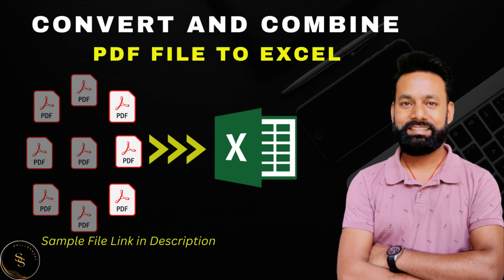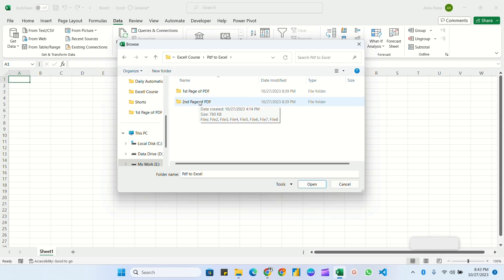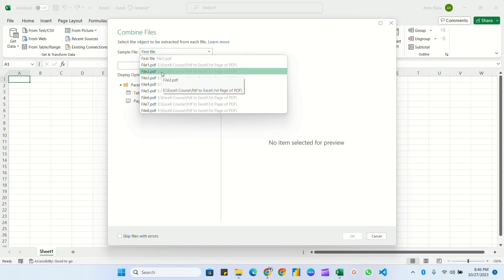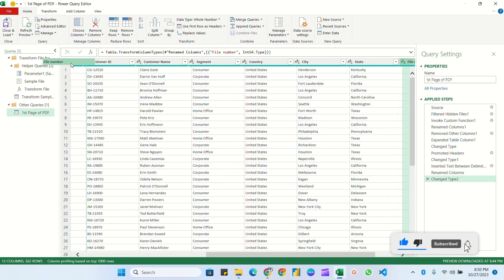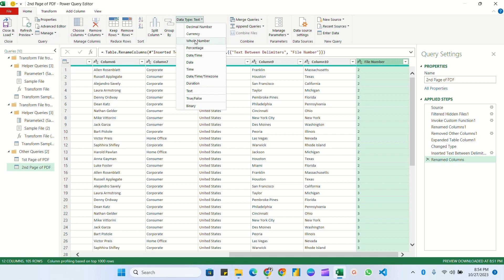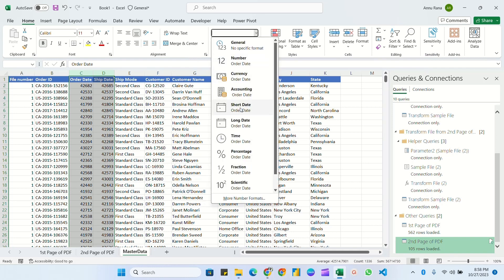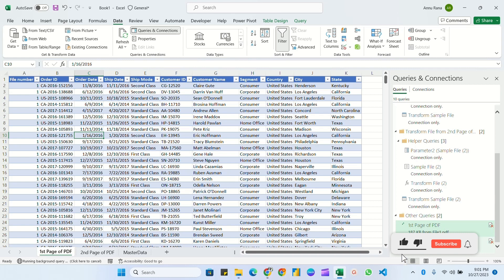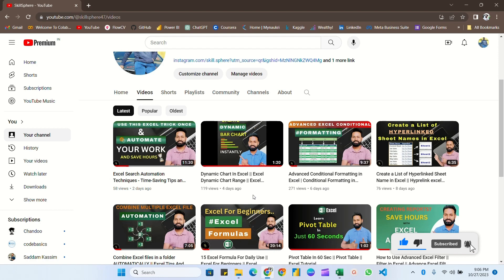Convert and Merge PDFs to Excel - No Software! | (Watch Now!) - PDF to Excel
How to Convert PDF to Excel || PDF to Excel || Convert pdf to excel

This video demonstrates a convenient way to combine multiple PDF files into Excel while ensuring proper formatting. It highlights the inefficiency of manual copying and pasting from PDF to Excel, which often results in data being consolidated into a single column. The video focuses on using Excel's Power Query - Get Data feature to automate the import of PDF files from a folder. It also explains how to set up automatic updates for new files in the folder.

MS Excel: The most powerful spreadsheet software ever made, for everything from data analysis to visualization to personal data analysis etc.